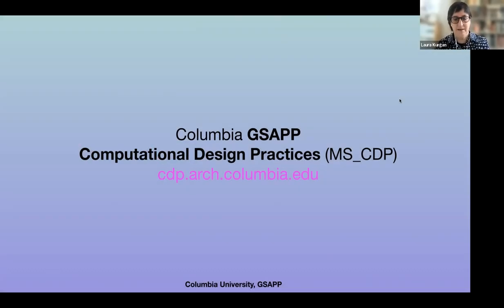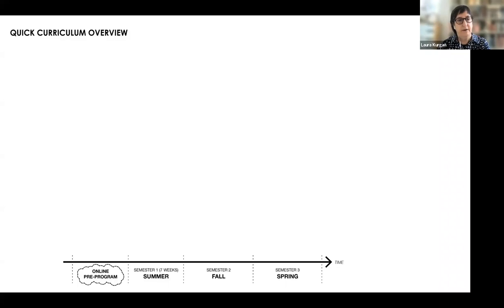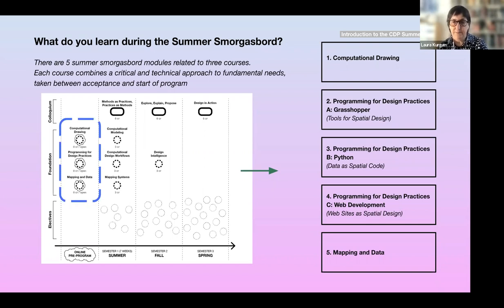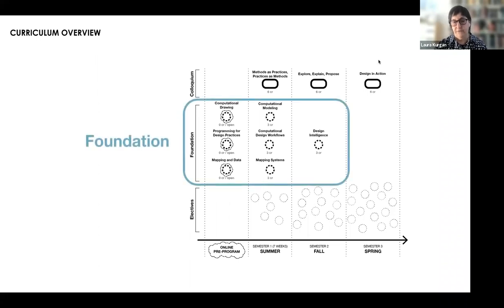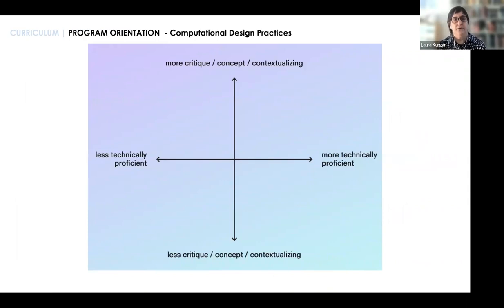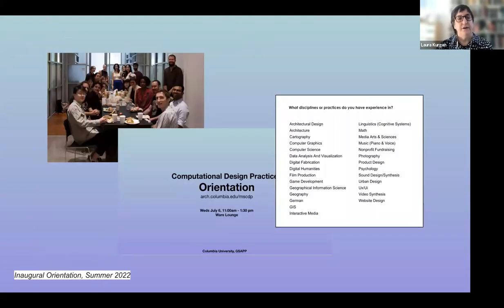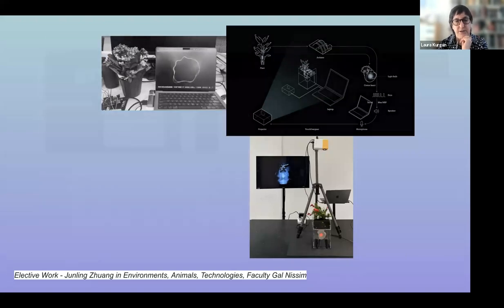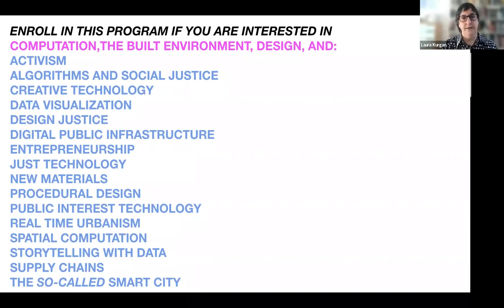Spring 2023 Open House: M. S. Computational Design Practices